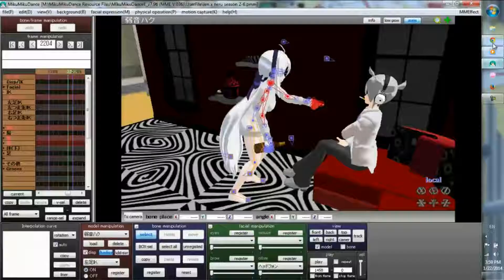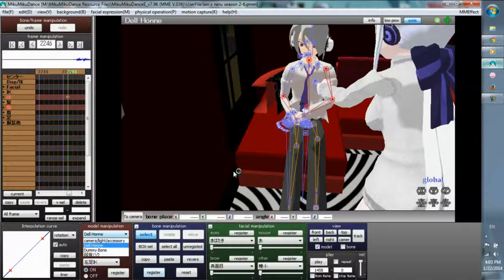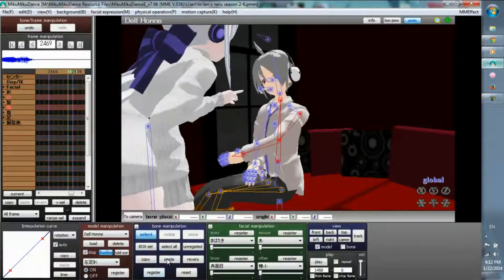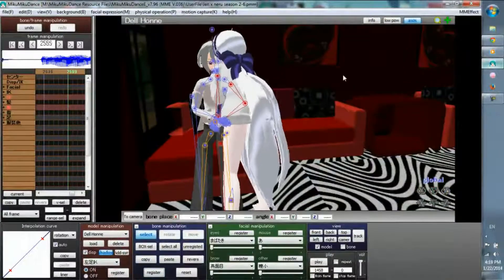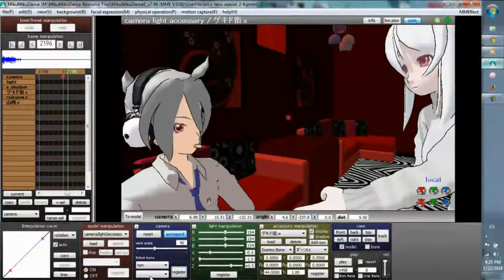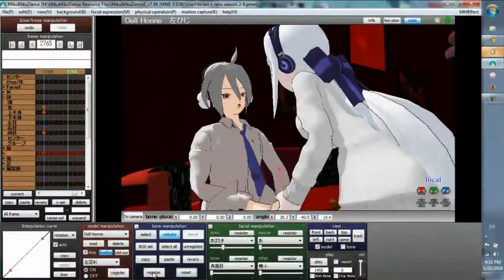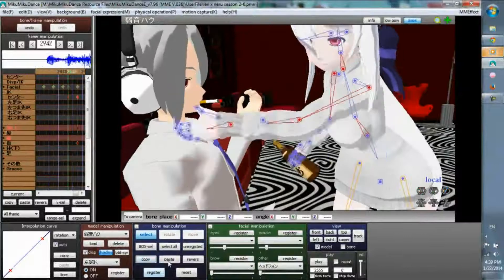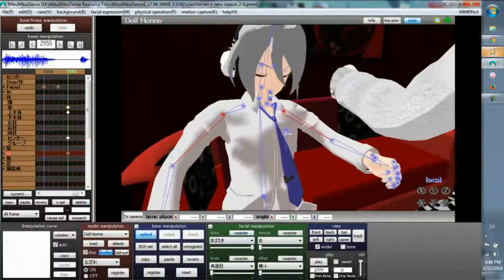The Making of! Love Drama Series w/ Commentary!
I promise I'm not eternally depressed, this is just how I sound when I"m trying to be quiet XD